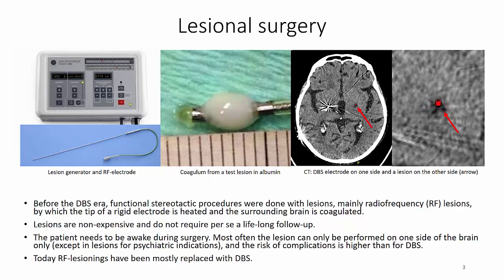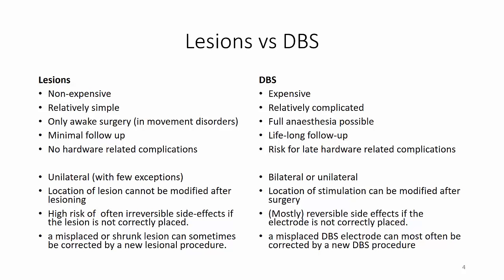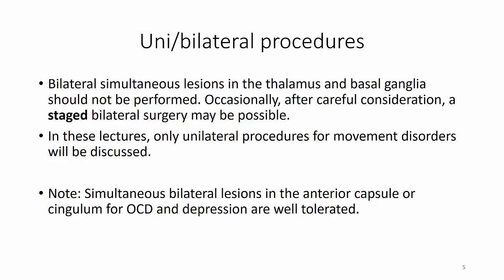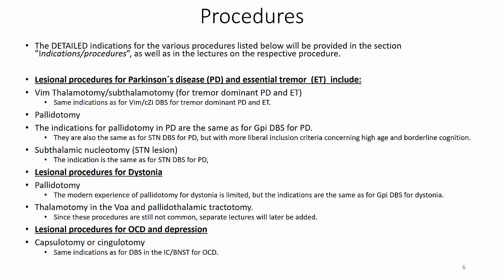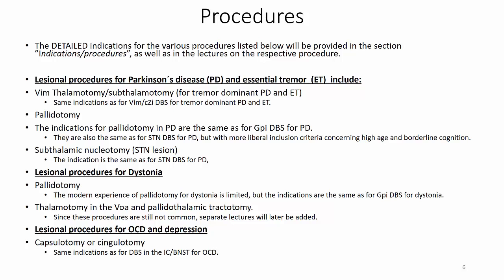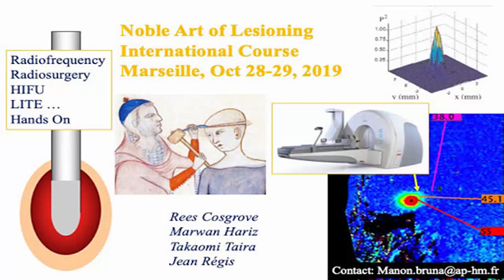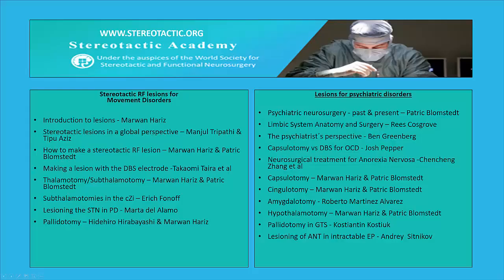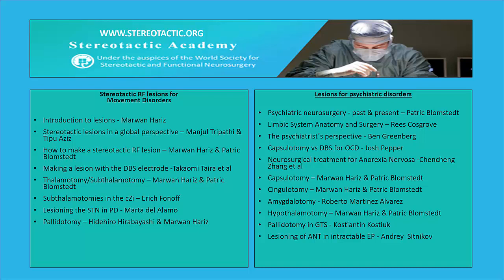Introduction to lesions (by Marwan Hariz)